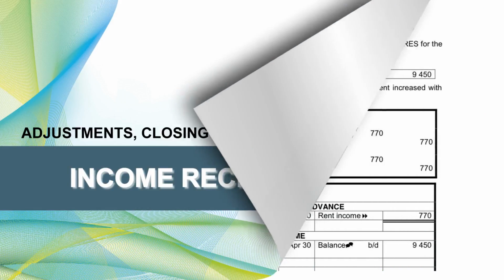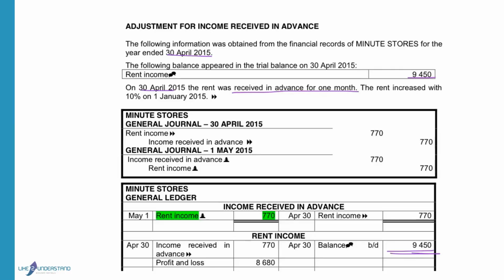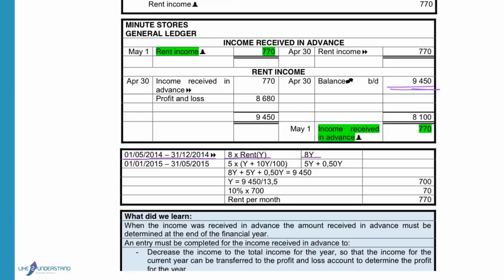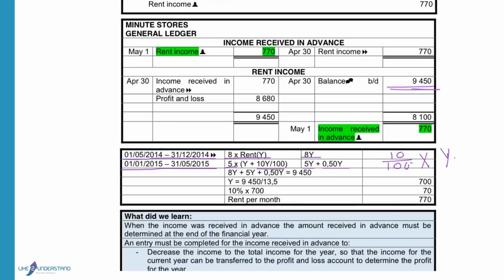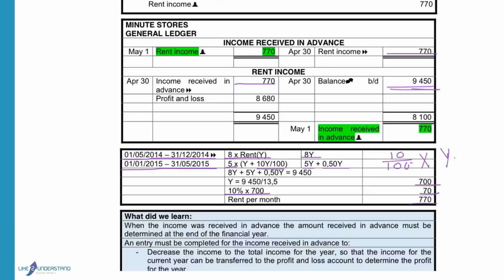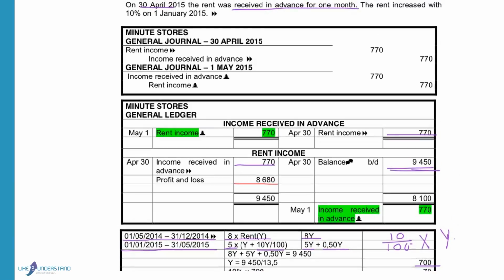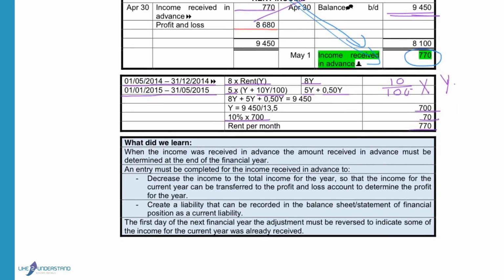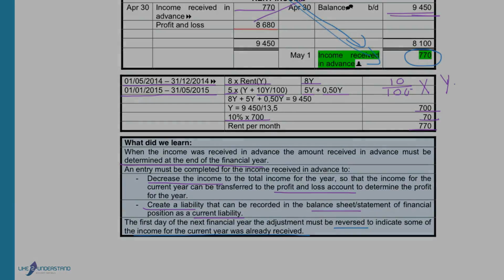ADJUSTMENTS - 25 INCOME RECEIVED IN ADVANCE